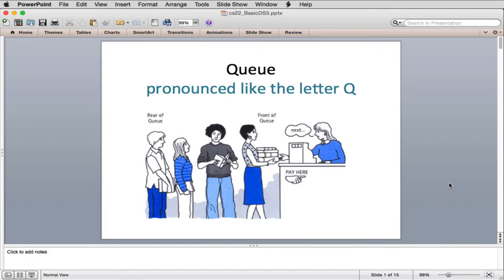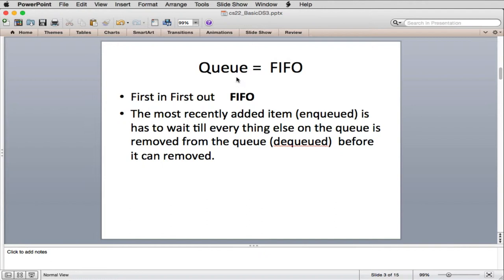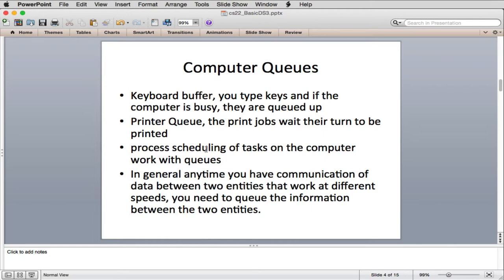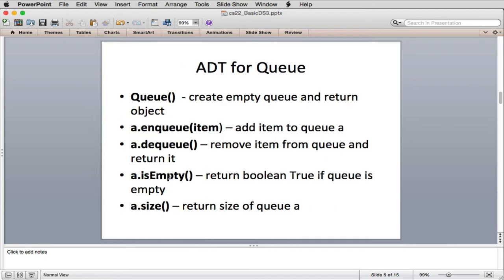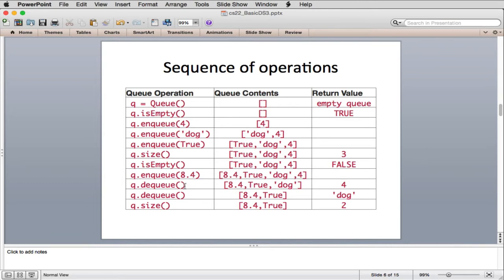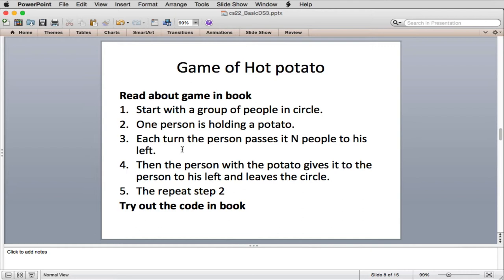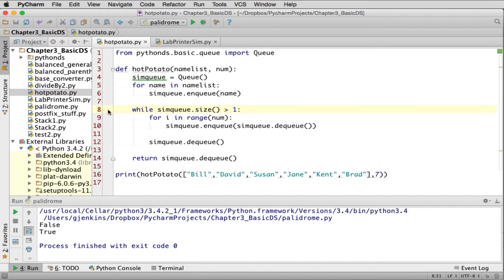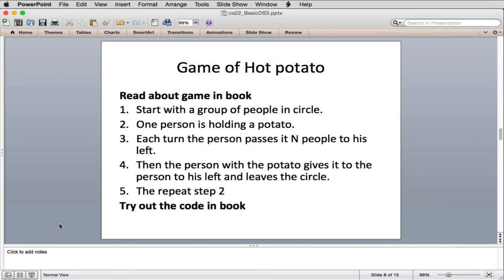Linear Data Structures 7 | queues1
Now we cover the Queue  structures